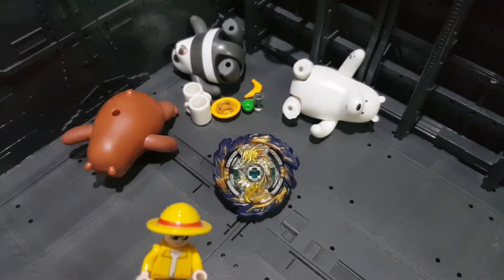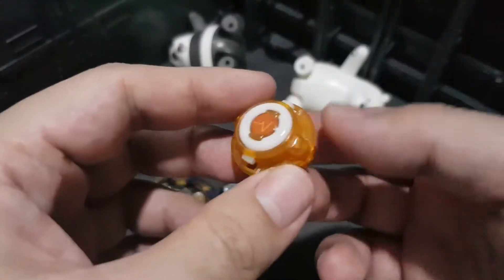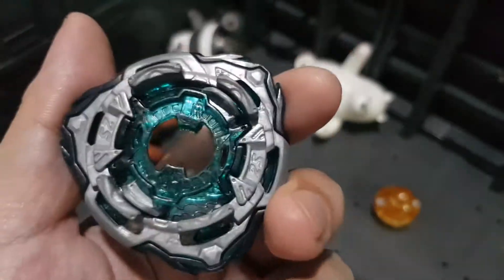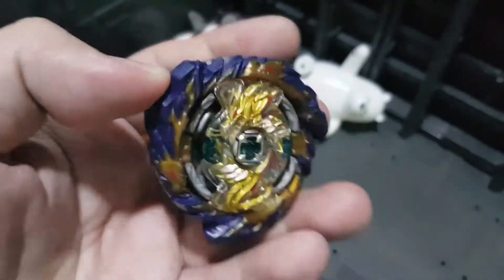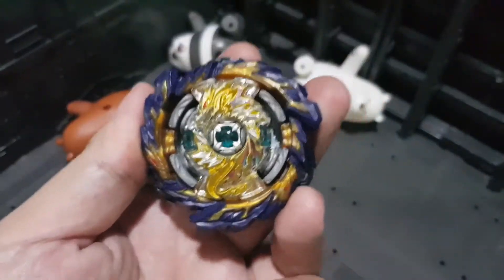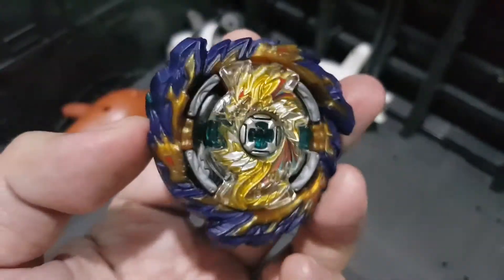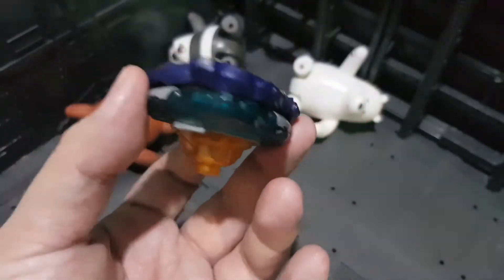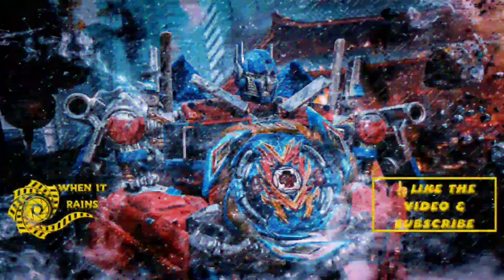Mirage Fafnir Is It Worth Buying? | Takara Tomy | Beyblade Burst | ベイブレードバースト超王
Welcome to When It Rains Beyblade YouTube Channel!
BGM;
My name is Rain
I am a cancer survivor, a registered nurse and a person with disability who found new passion in Beyblades. I started to collect and play Beyblades last January 2020. I really enjoy everything related to Beyblades and have found fulfillment and happiness in them. I want to help the Beyblade community by using my videos as platforms to encourage the viewers to start or continue beyblading.

For more Beyblade news and reviews, unboxing and Beyblade battle videos.

For all your Beyblade product needs please checkout;
RAMP Hobbies Lazada